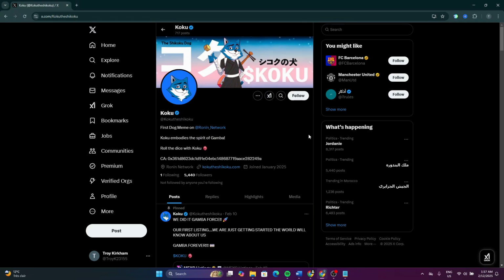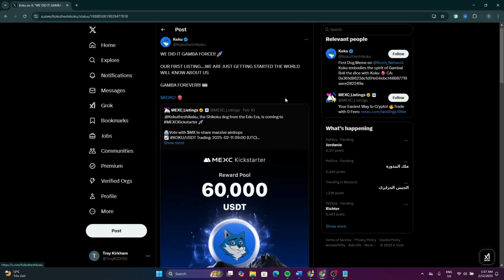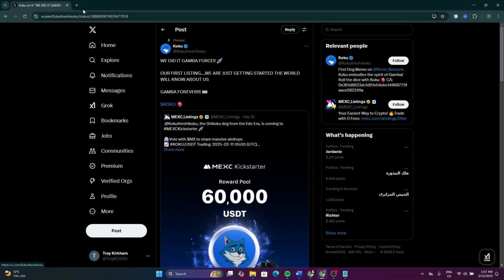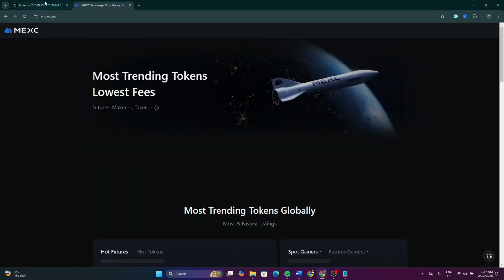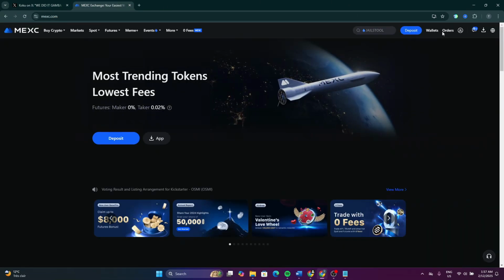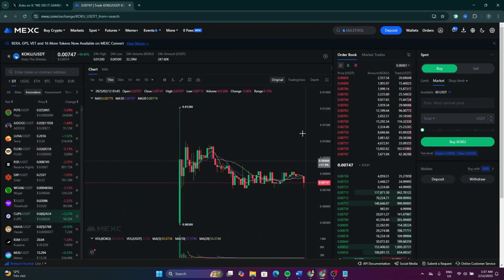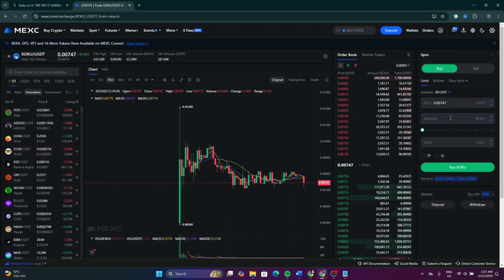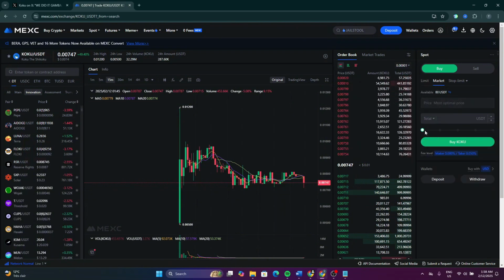How To BUY $KOKU - KOKU THE SHIKOKU TOKEN CRYPTO COIN IN 60 SECONDS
Learn How To BUY $KOKU - KOKU THE SHIKOKU TOKEN CRYPTO COIN . This video will cover everything that you need to know and help you solve your problem quickly.
Stay till the end of the video to find out How To BUY $KOKU - KOKU THE SHIKOKU TOKEN CRYPTO COIN.

Did you learn How To BUY $KOKU - KOKU THE SHIKOKU TOKEN CRYPTO COIN ?

Do you want to see another video about How To BUY $KOKU - KOKU THE SHIKOKU TOKEN CRYPTO COIN ?

Did you enjoy How To BUY $KOKU - KOKU THE SHIKOKU TOKEN CRYPTO COIN ?